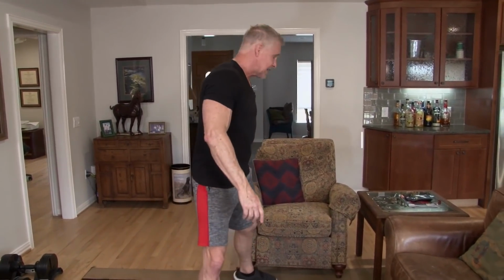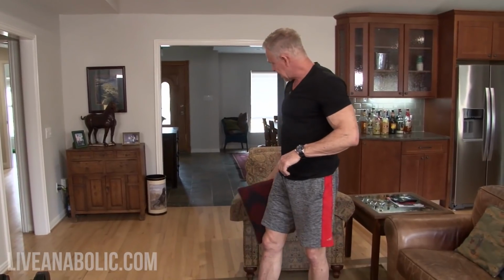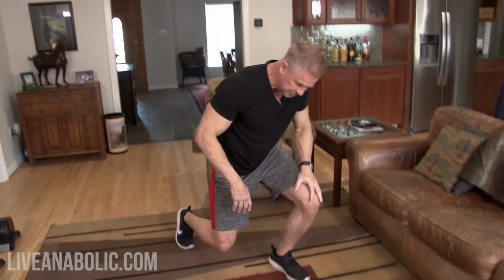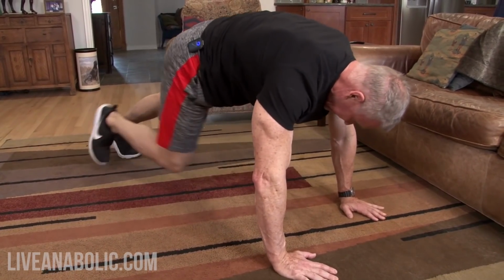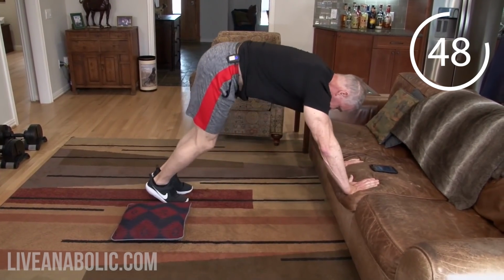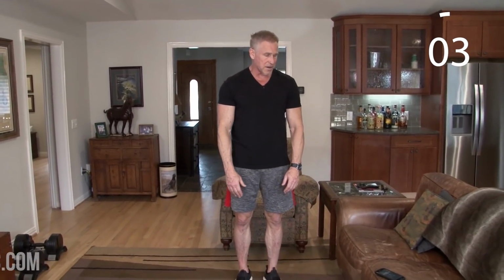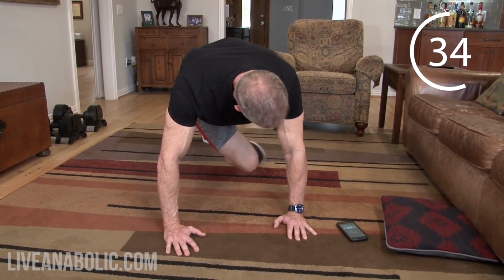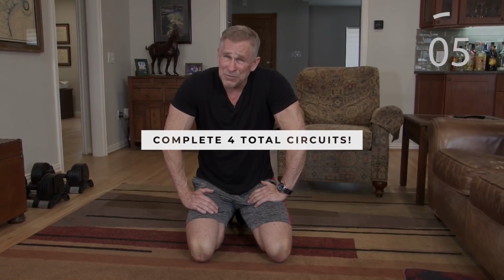Fat Shredding At Home Cardio For Men Over 50 (BURN FAT AT HOME!)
If you are tired of holding on to stubborn belly fat, this is a great cardio workout you can do at home to burn more fat. This is going to be a circuit-style workout with 4 different exercises, and I want you to do them back to back with very little rest in between. You are going to be doing a total of 4 circuits. If you are a beginner, for each exercise you are going to do 30 seconds on and 30 seconds rest. If you are advanced, do 45 seconds on and 15 seconds rest. Alright guys, let’s get started with this fat shredding cardio workout for men over 50.

Exercise #1: KNEE TO ELBOW. You are doing this standing, and you are going to cross bringing your elbow to your opposite knee. To add more intensity, you can do this exercise faster to get more reps in the 30 or 45 seconds depending on if you are a beginner or advanced.

Exercise #2: BENCH HOP. You can use a pillow as what you are shopping over. You can put your hands on a couch, and hop over the pillow side to side. You can stack pillows up to make it more difficult as well. If you have bad knees, this is still an exercise you can do since you are not using your whole body weight.

Exercise #3: JUMPING JACKS. Do as many as you can in the 30 or 45 seconds, while making sure to do the full form jumping jack.

Exercise #4: MOUNTAIN CLIMBER WITH A TWIST.  With the twist, instead of bringing your knee straight up, you are going to bring it to your opposite elbow. You can go as fast as you need to ramp up the intensity of this exercise, depending on your fitness level.

Alright guys, that wraps up this video tutorial with a fat shredding at home cardio for men over 50. Give this circuit a try at home to help burn some extra fat.